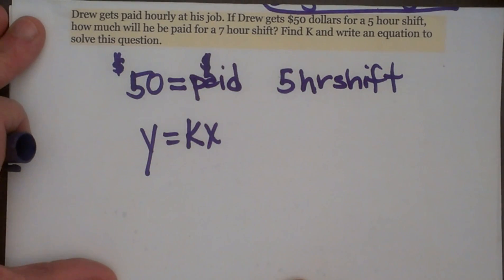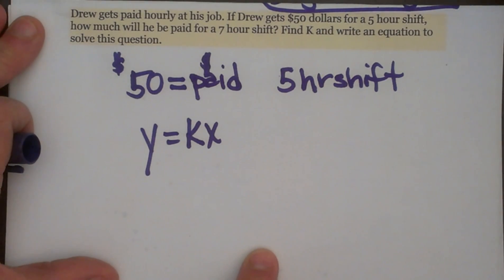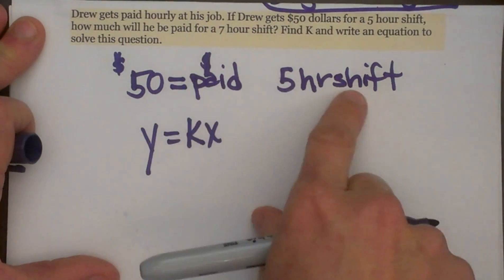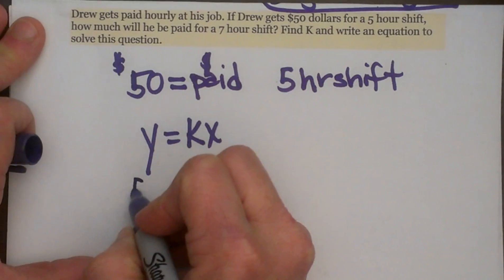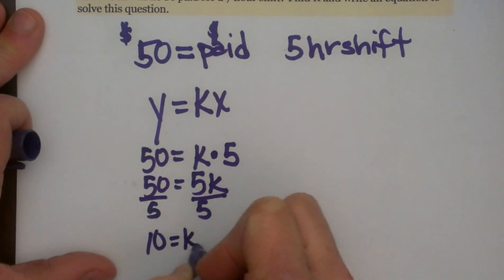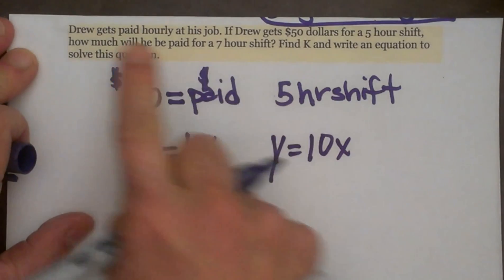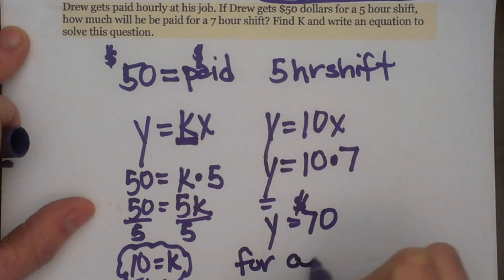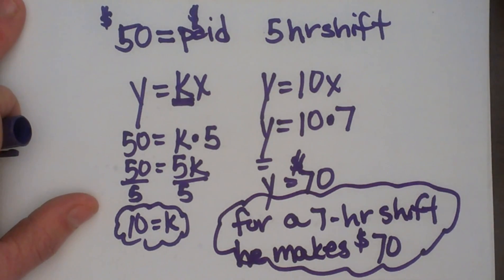Direct Variation Word Problems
How to solve a word problem in which you use direct variation formula (y=kx) in order to find K

The question is if Drew gets paid $50 a five hour shift,how much will he get paid for a 7 hour shift?

Let’s connect
MooMooMath